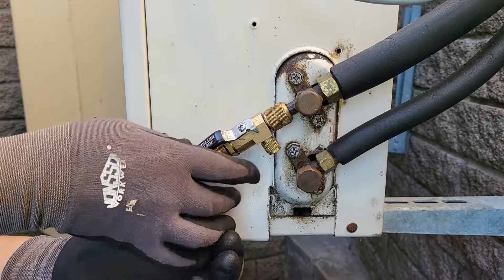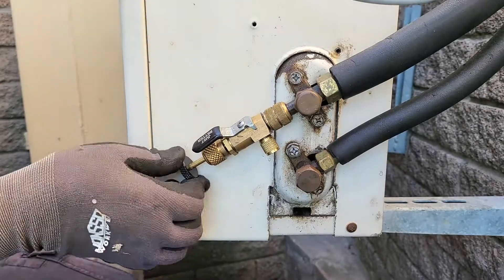How to use a valve core removal tool - Paradigm Cooling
Did you know that valve cores are some of the most restrictive components in an HVAC system? These small but essential parts can significantly slow down the evacuation and refrigerant recovery processes, but there’s a simple way to overcome this challenge!

In this Paradigm Cooling video, we demonstrate how to use a valve core removal tool to efficiently remove valve cores, reducing restrictions and optimizing system performance.

What You'll Learn:
- Why valve cores are restrictive in HVAC systems.
- The benefits of removing valve cores during evacuation and recovery.
- Step-by-step instructions for using a valve core removal tool.
- Tips to ensure safety and avoid damage to HVAC components.

Why This Video Is a Must-Watch:
Whether you’re a seasoned HVAC technician or a beginner, mastering this skill will save you time and improve efficiency during servicing. Get a practical demonstration and expert tips to streamline your workflow.